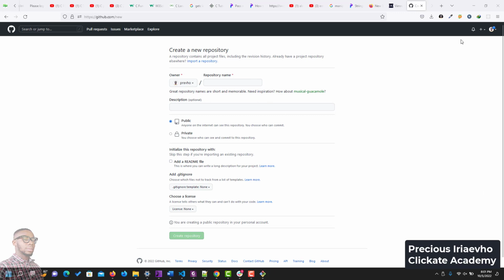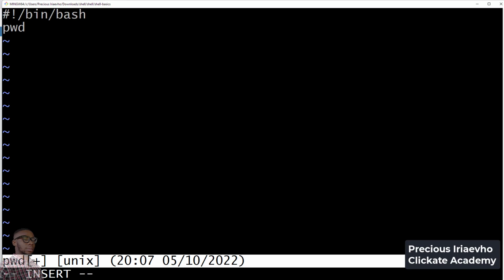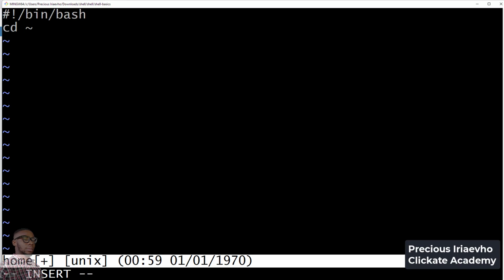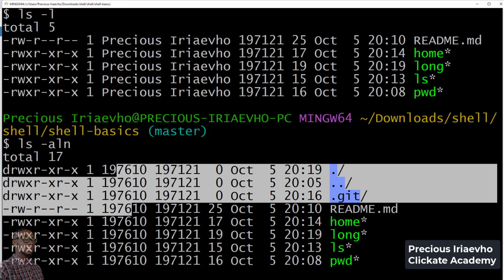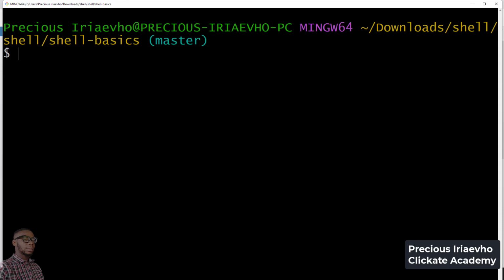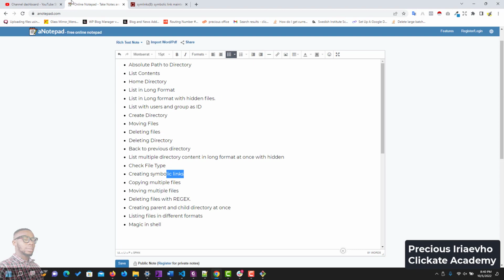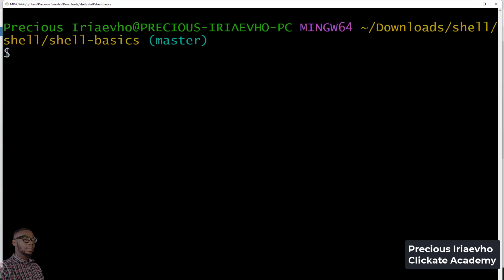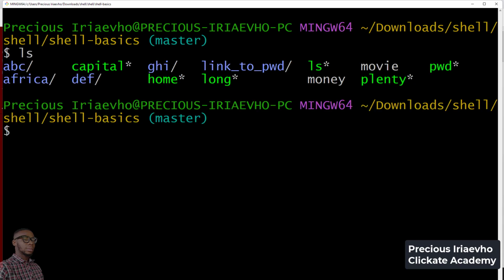Shell Basics & Bash Shell Scripting Concept Video | 0x00. Shell, basics ALX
ALX Shell Basics and Bash Shell Scripting Concept Video | 0x00. Shell, basics ALX